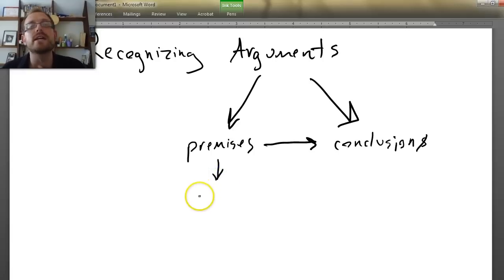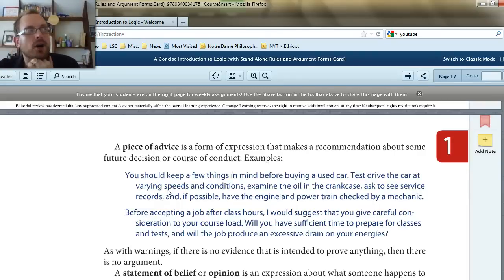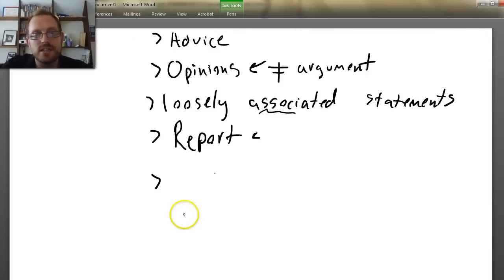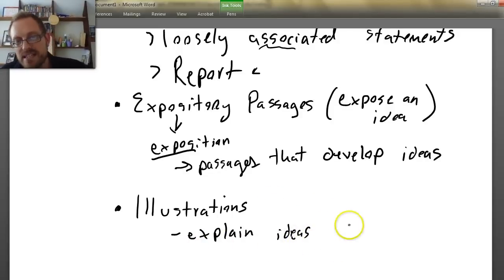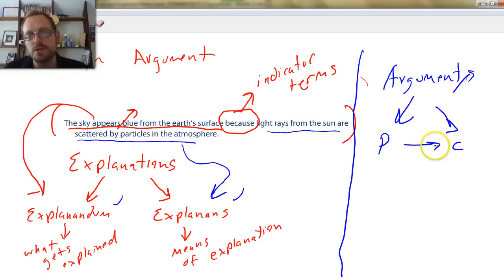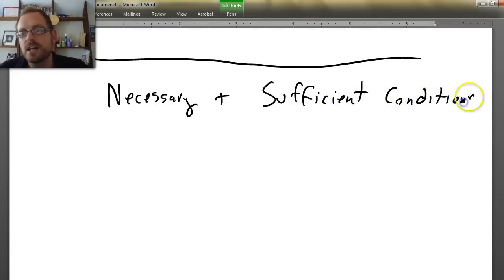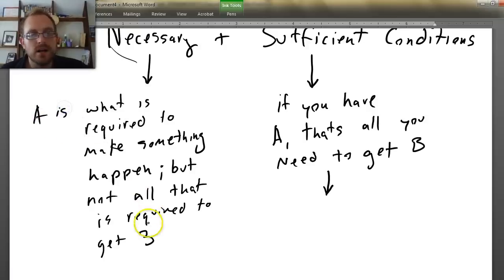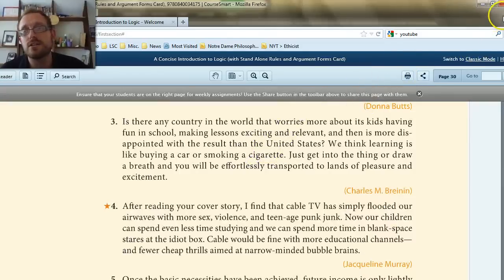1.2 Recognizing Arguments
Professor Thorsby discusses the difference between arguments and non-arguments.